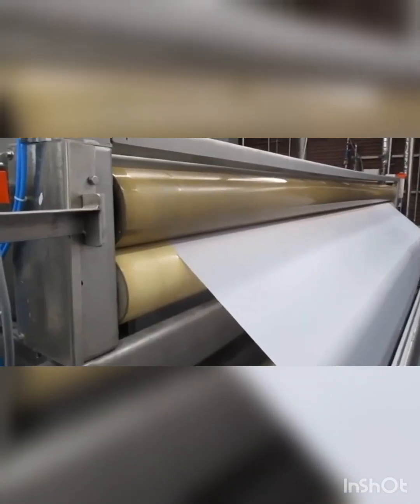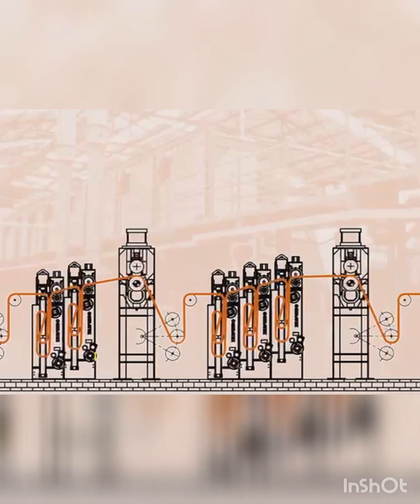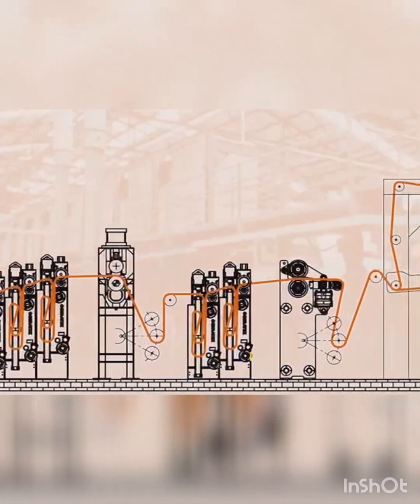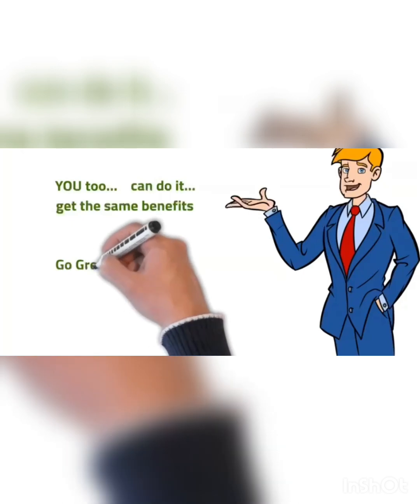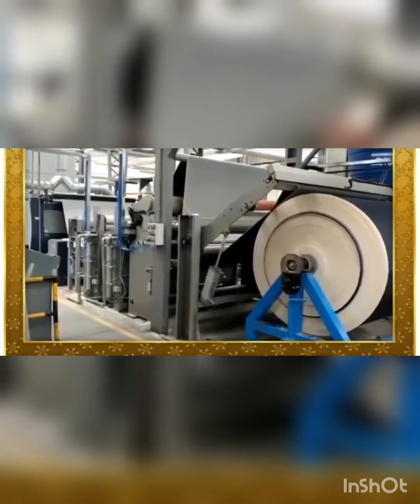Ultrasonic cavitation creates microlevel cleaning energy far beyond conventional wash@TextileVlog